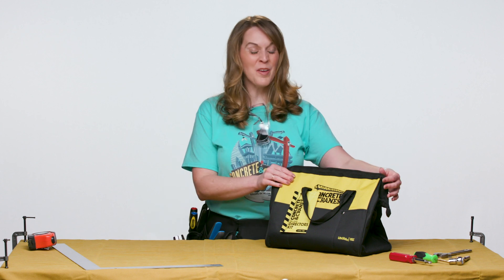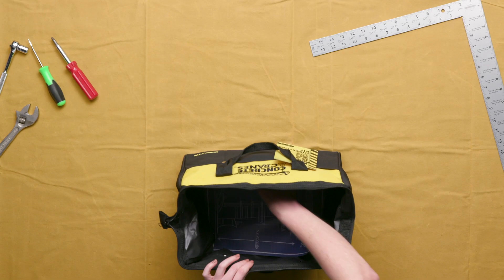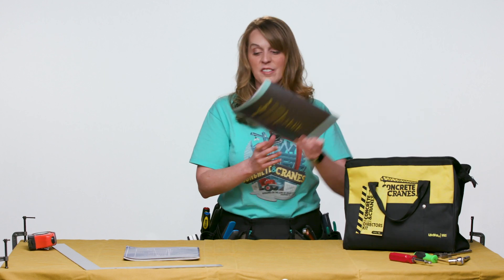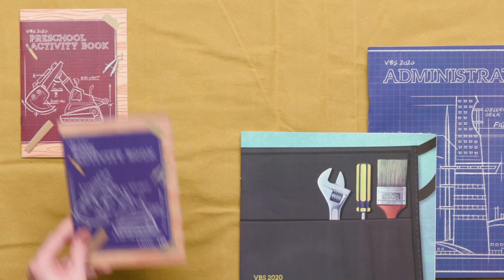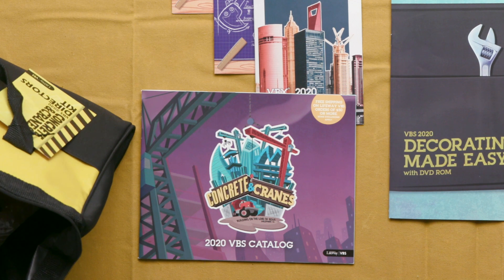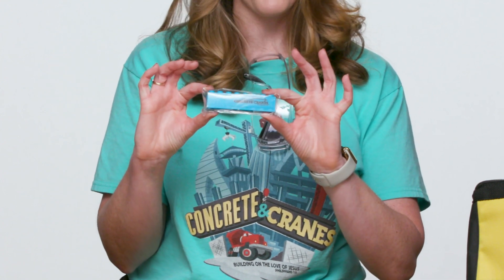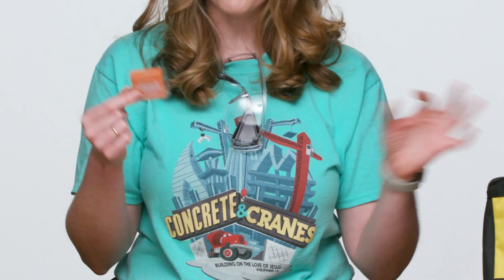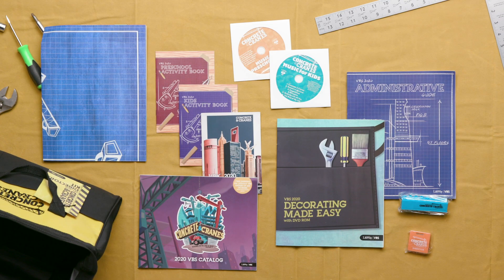Unpacking the Directors Kit | Concrete & Cranes VBS 2020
Building on the love of Jesus!